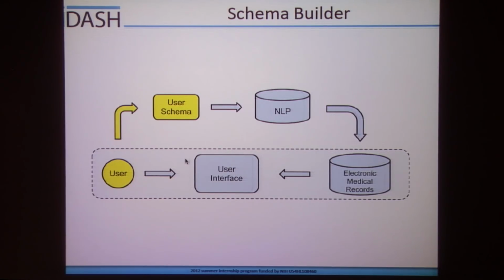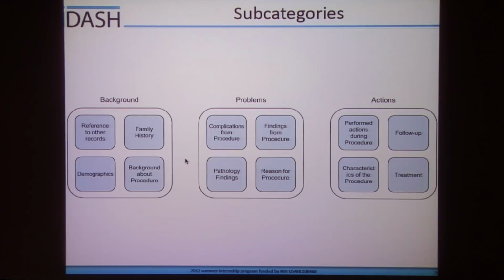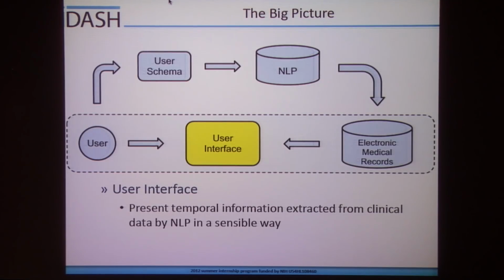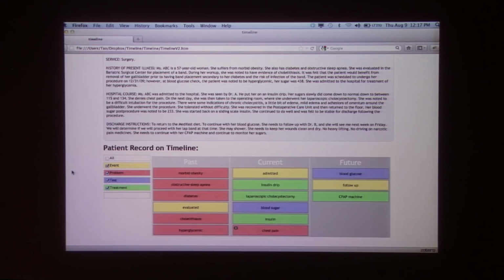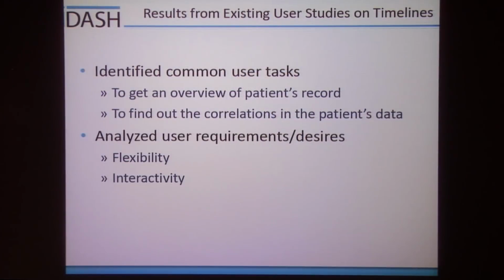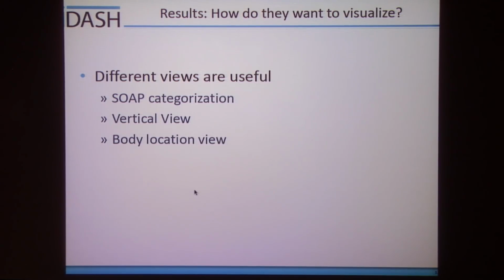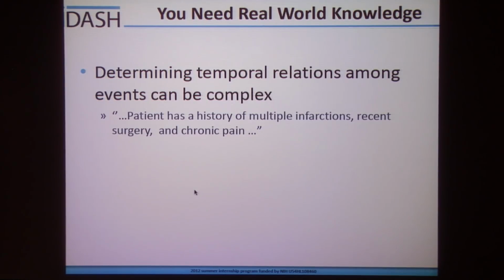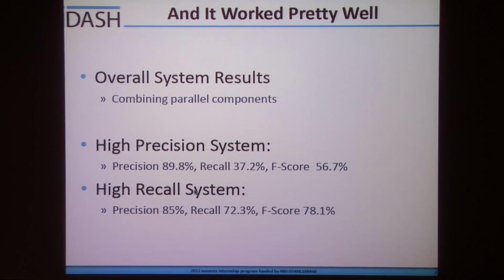Natural Language Processing Group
User Studies for Schema Builder
Matthew K. Hong

Interface for Clinical Temporal Data
Tao Wang

Understanding How Clinicians Would Like to Visualize a Patient's Medical Course
Jianlin Shi, MS, MD

Temporal Relation Extraction from Clinical Discharge Summaries
Emily Silgard